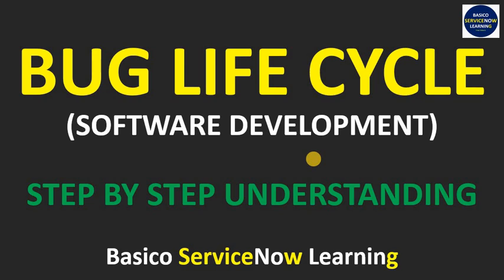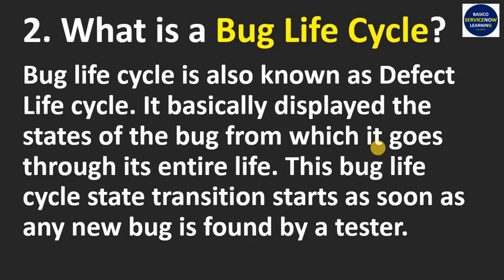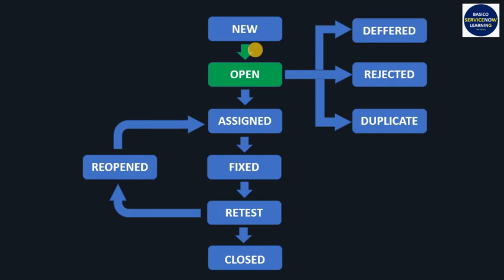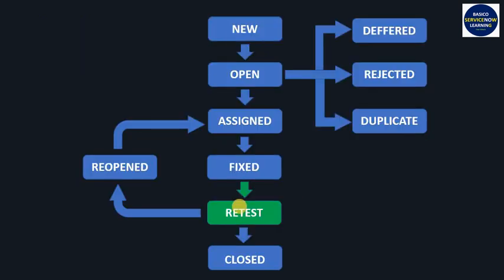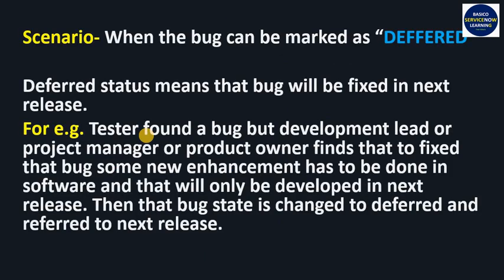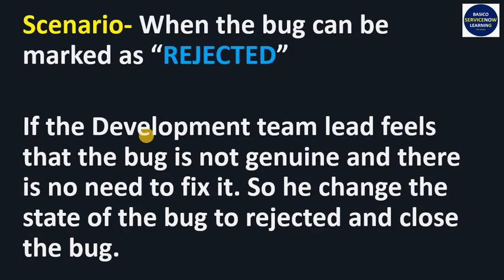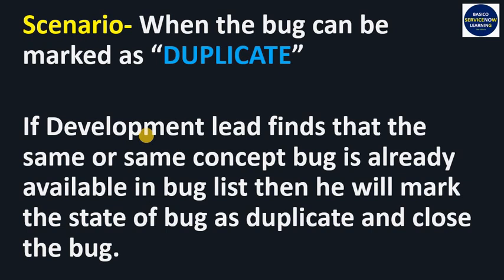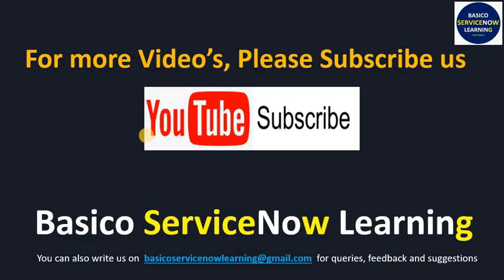Bug Life Cycle Phases | Bug Life Cycle Explanation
Video demonstrate that What is a Bug, What is Bug Life Cycle, what are Bug Life Cycle Phases, What are the scenario’s when bug is marked Deferred, Rejected and Duplicate and What is process when bug is Reopened.
The Bug Life Cycle is an important process in software development as it helps organizations to improve the quality and reliability of their software. By following a structured and systematic approach to bug resolution, organizations can reduce the number of bugs in their software, improve customer satisfaction, and reduce the cost of fixing bugs.
The Bug Life Cycle, also known as the Software Bug Life Cycle, is a process that describes the stages a software bug goes through from its identification to its resolution.
The bug life cycle is the process of tracking and resolving software defects (often referred to as "bugs") from the time they are reported to the time they are fixed and closed.

Important for those who want to choose Software Testing as a Profession.

notes you can navigate below link

Thankyou!!!